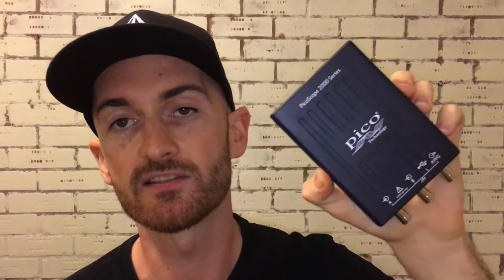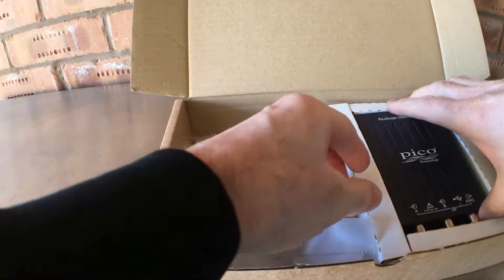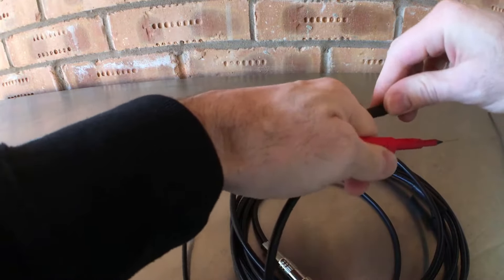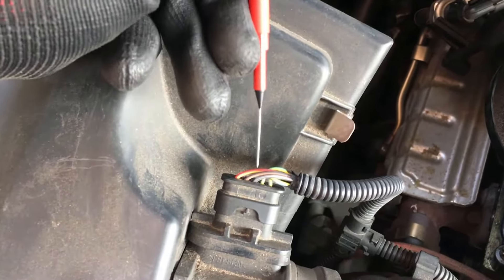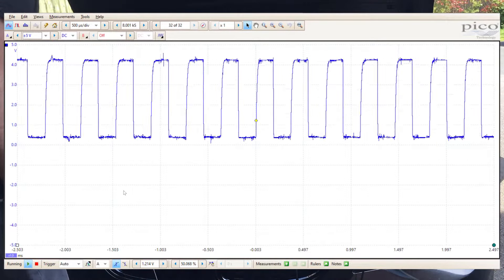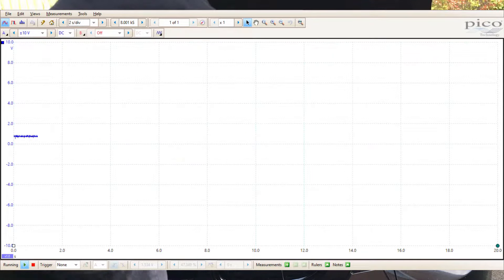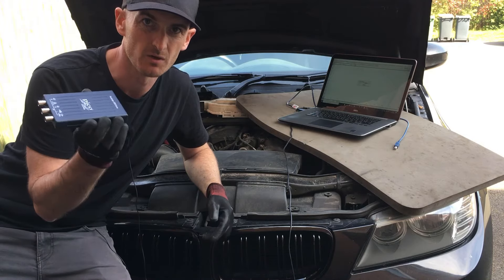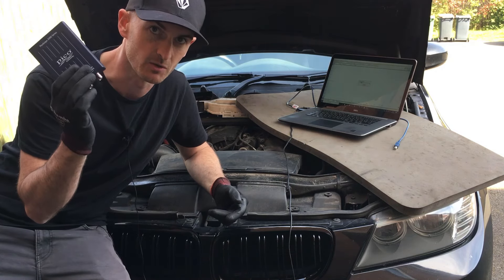CHEAP AUTOMOTIVE OSCILLOSCOPE!! [PicoScope 2204A Automotive Oscilloscope review] Mechanic Mindset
Will it work on cars? PicoScope 2204A Automotive Oscilloscope review - The PicoScope 2204A might just be a great alternative cheap automotive oscilloscope. In this video we review the Pico 2204A scope and test whether the PicosScope 2204A is suitable for automotive oscilloscope diagnostics. Compared to the PicoScope Automotive kit which starts at £600 for a basic kit and £1500 for a standard kit, the PicoScope 2204A can be bought for as little as £120 (link below)! Hantek also make a competitor for an automotive oscilloscope, the Hantek 6022be.

In this video, we perform some typical automotive oscilloscope diagnostics using the PicoScope 2204A and put it to the ultimate test of checking the CAB Bus fault diagnostics.

Note: the maximum input voltage for the PicoScope 2204A is 20 volts.

Camera Gear
Canon M50
Neewer Tripod
Boya Lav Mic